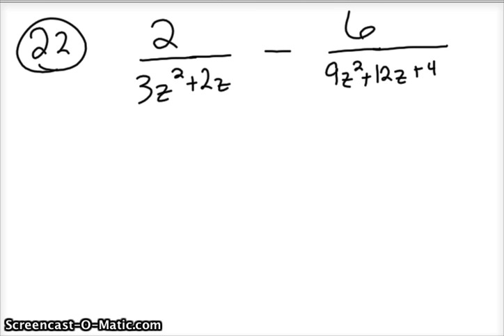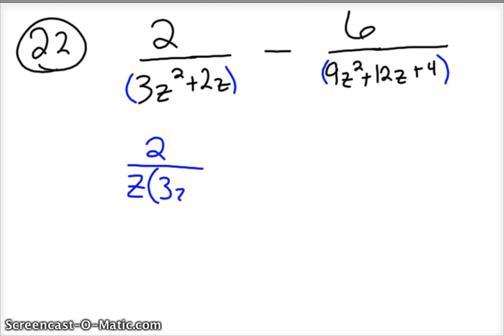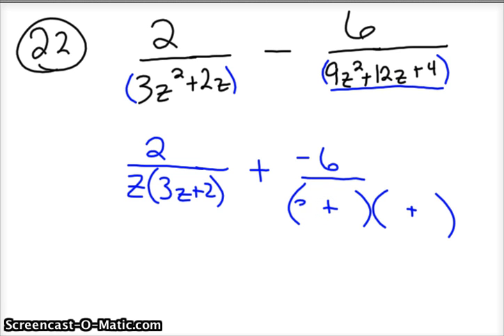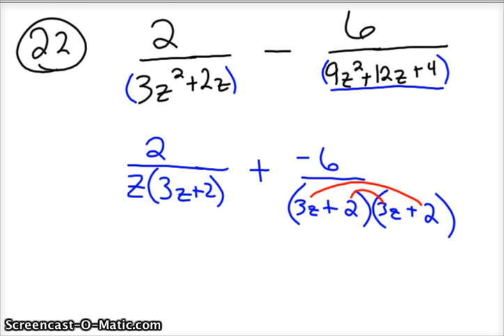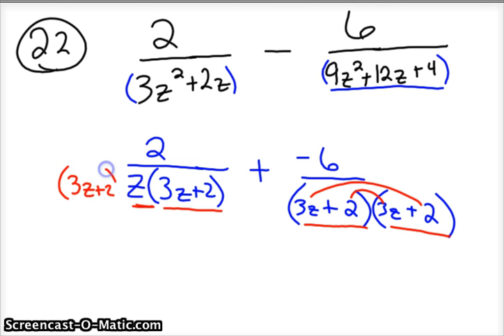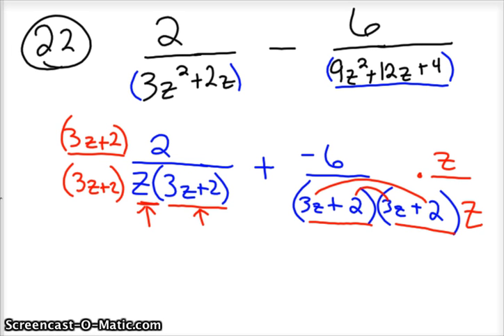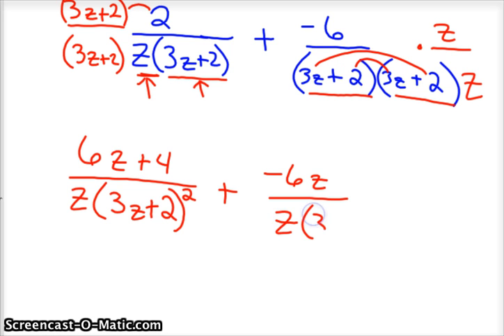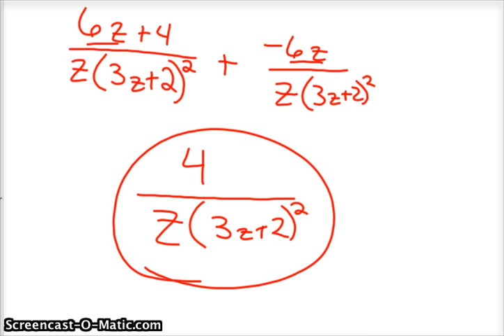Adding Rational Expressions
Adding rational expressions where denominator needs to be factored.